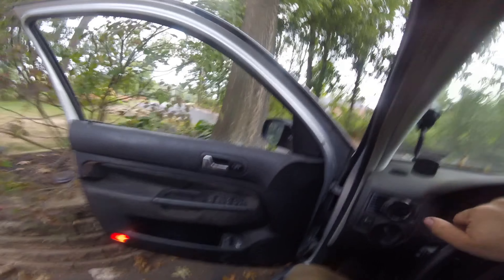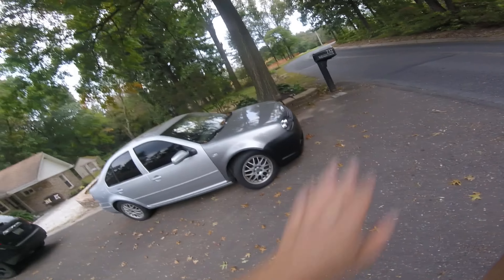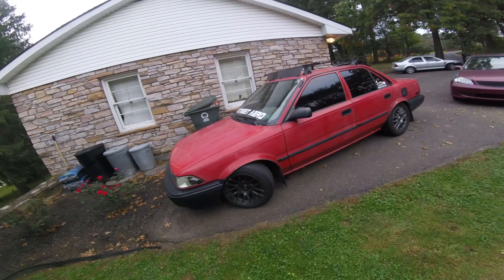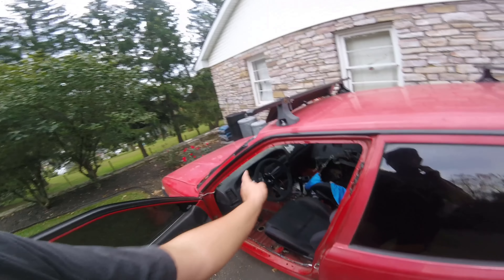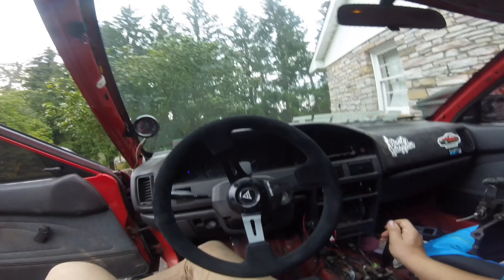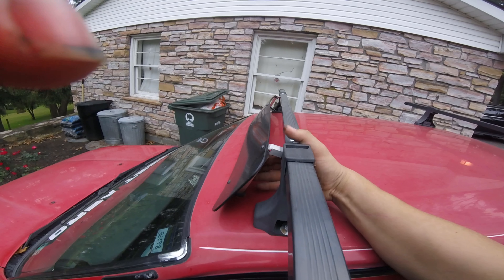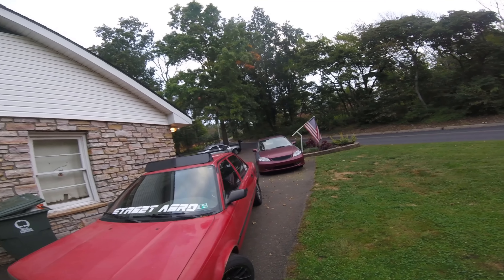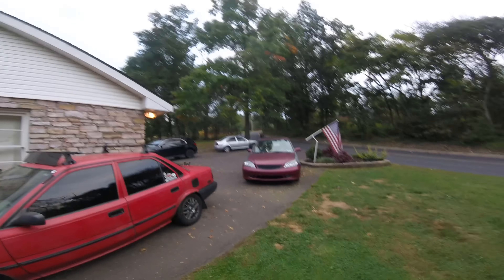Revamped and Moving on.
The Jetta has been Revamped, fixed, and almost ready to be sold. Off to bigger and better moves.